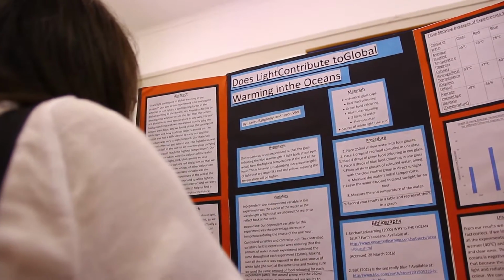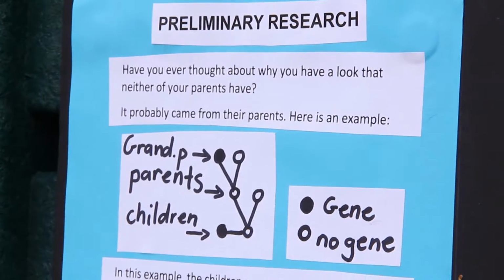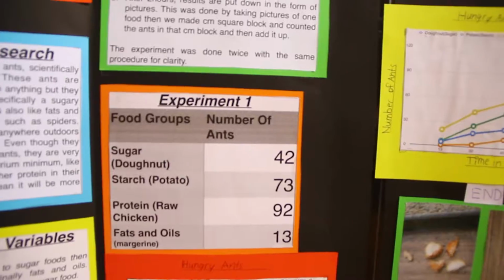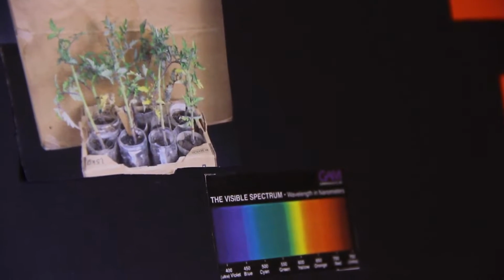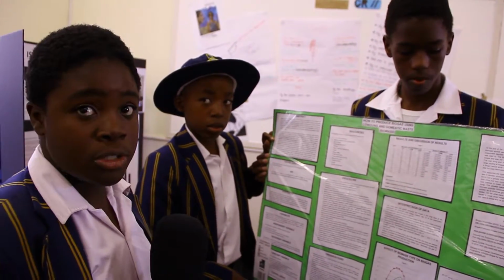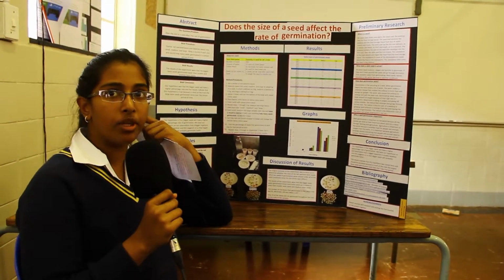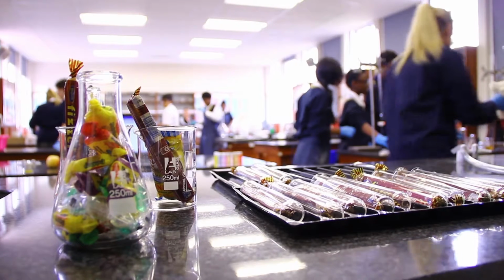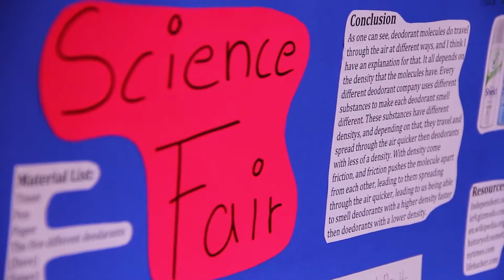Sacred Heart Science Fest 2016